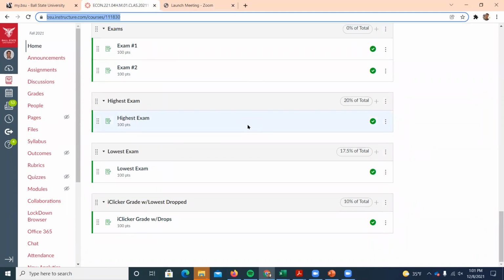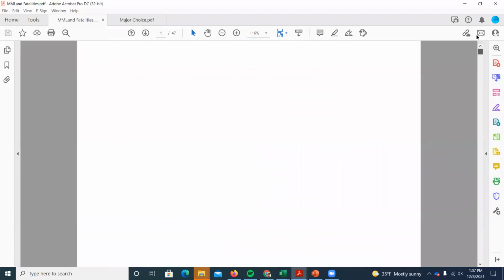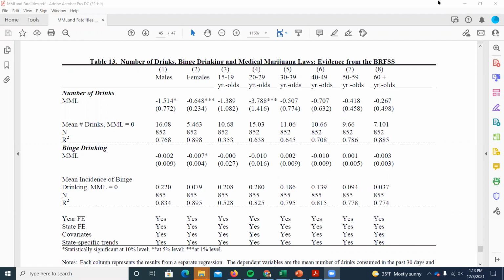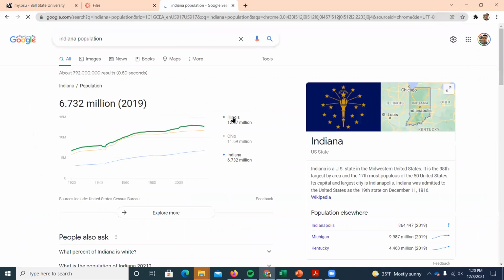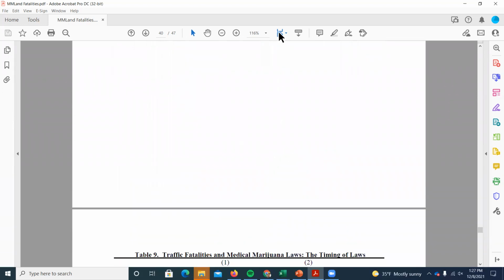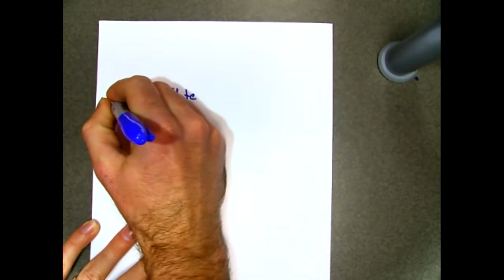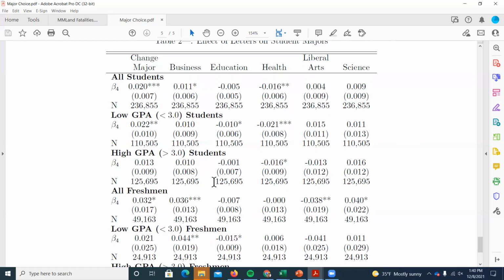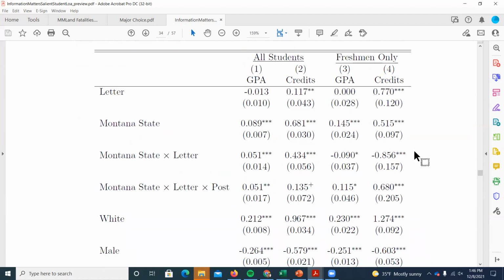ECON 221 Honors Class Recording 12/08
Academic Papers using Linear Regression